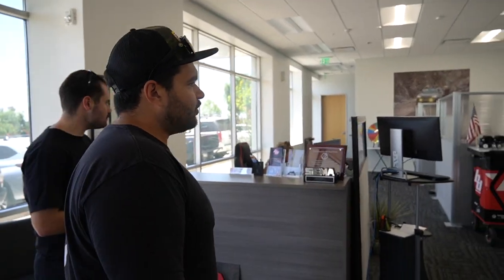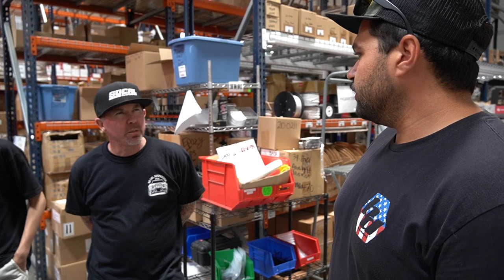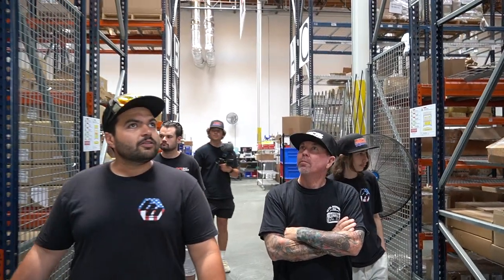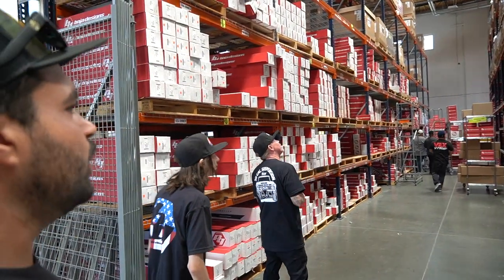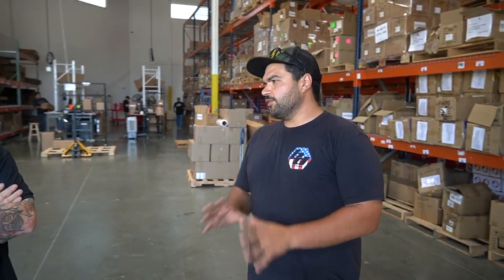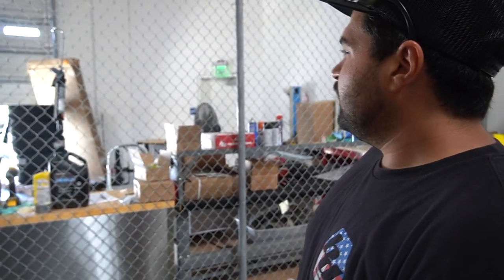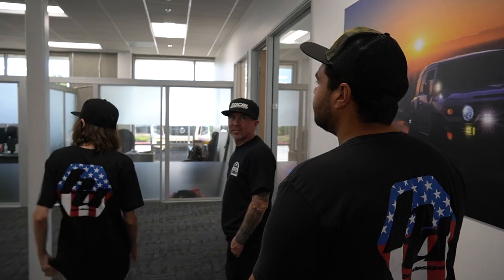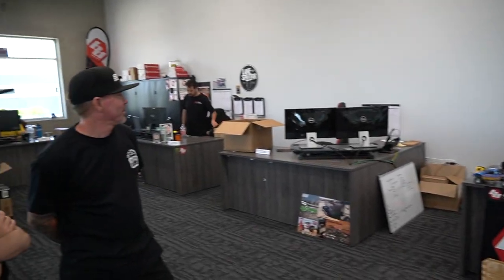We Toured Baja Designs New HQ!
We spent the day at Baja Designs and for the second portion of the day Wes gave us a full tour of their new facility!